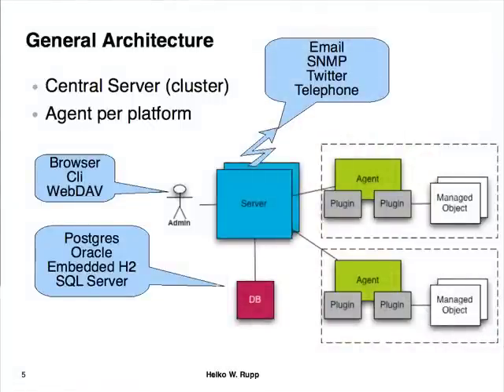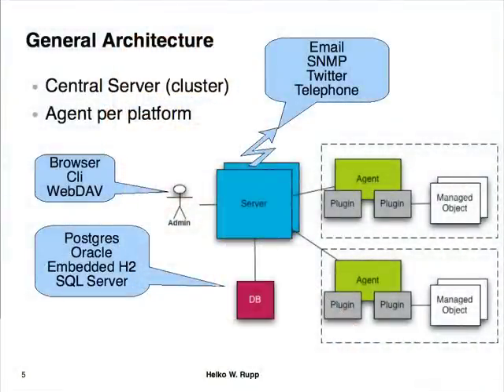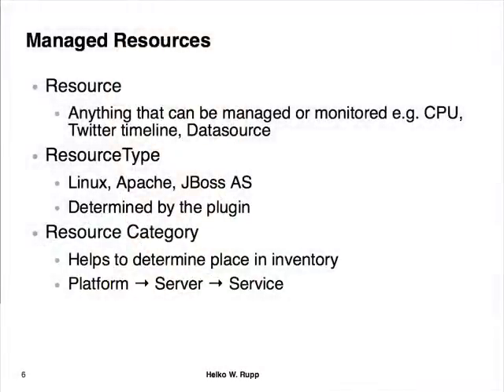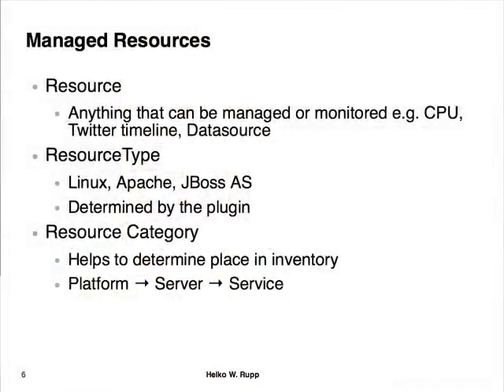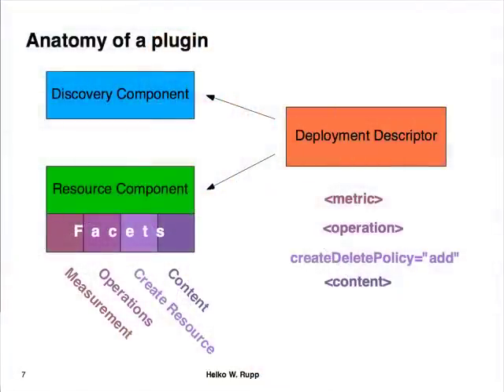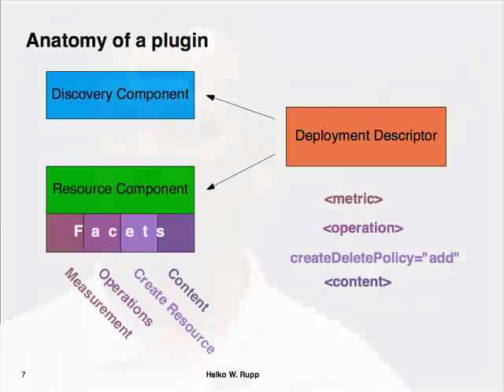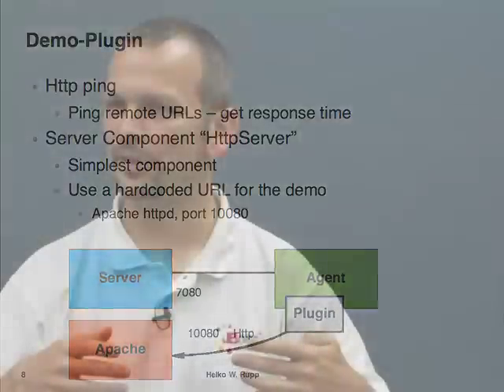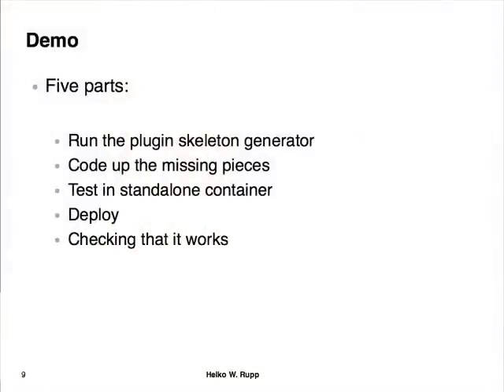Part 1/3 Extending RHQ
Extending RHQ with Heiko Rupp JBoss Core Developer at Red Hat.